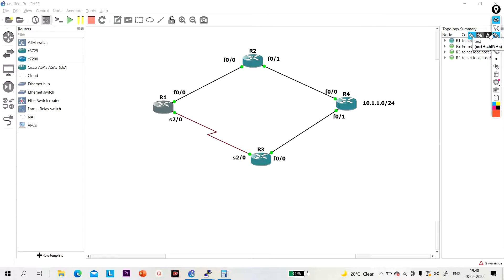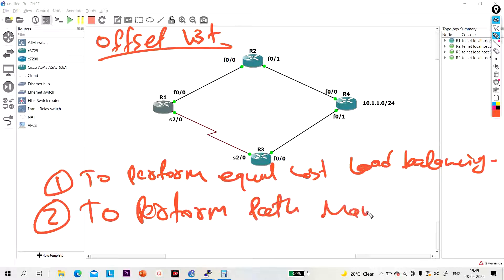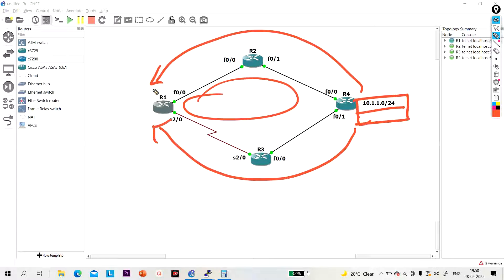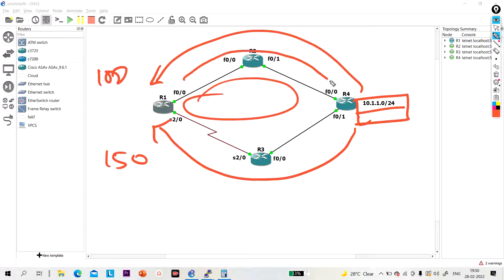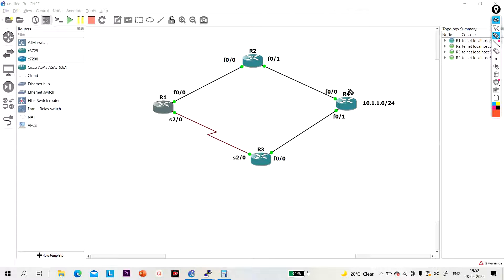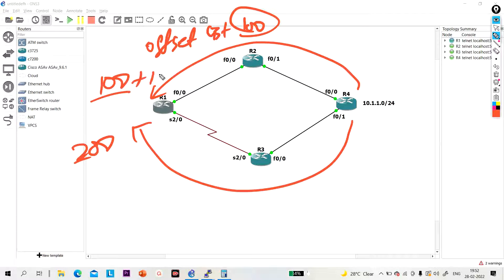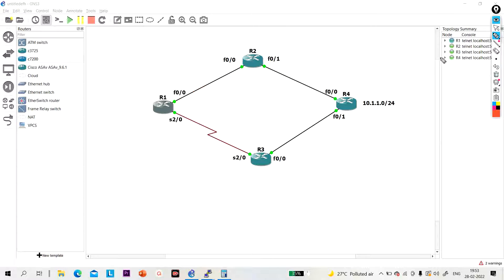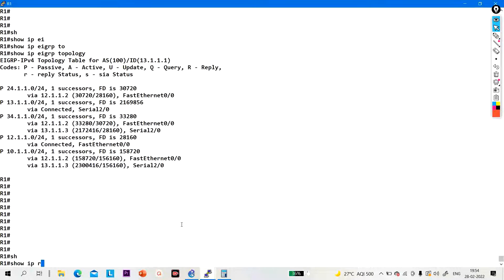Offset List in EIGRP | EIGRP Equal Cost Load Balancing | CCNP Routes